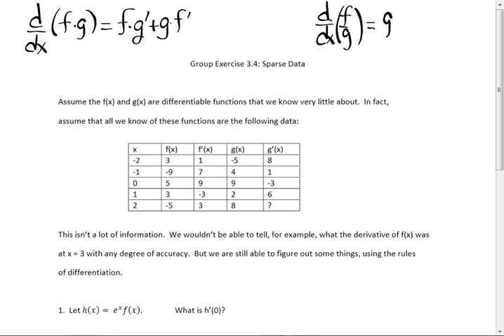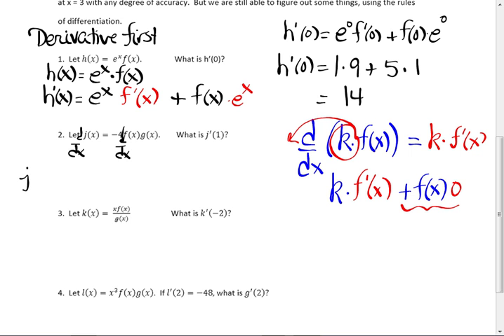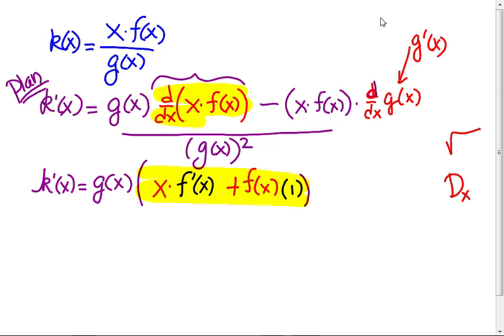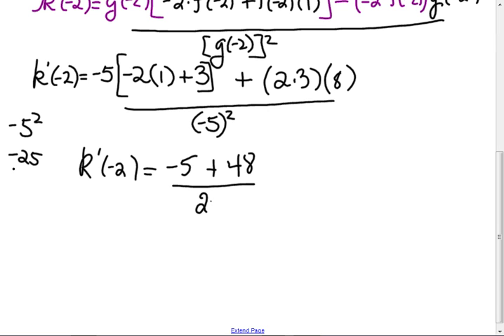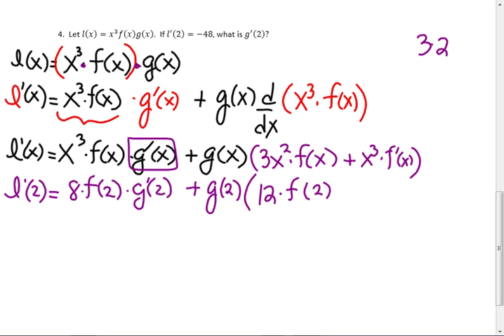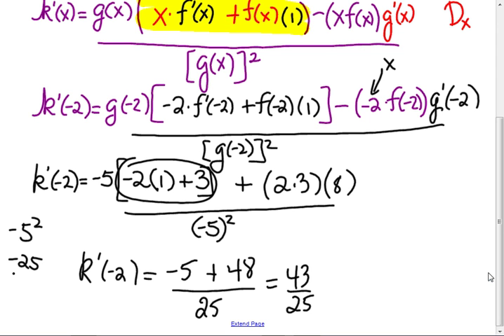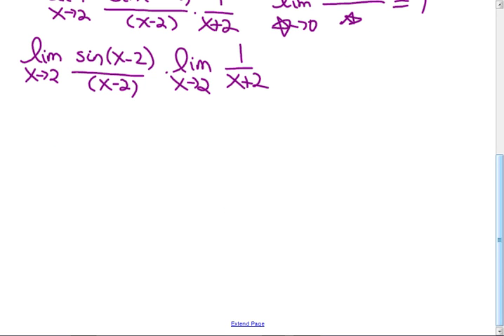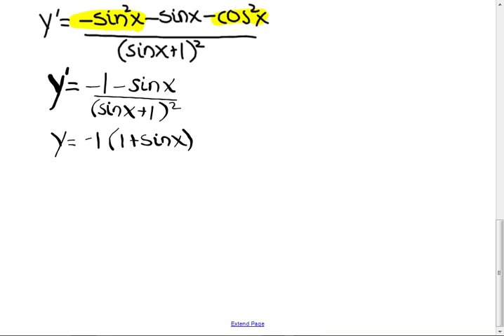Sect 3 5 Day 2 Oct 23